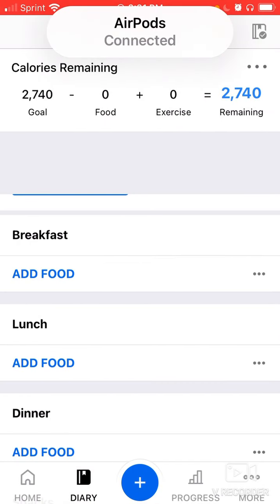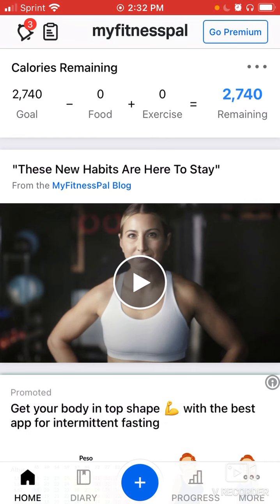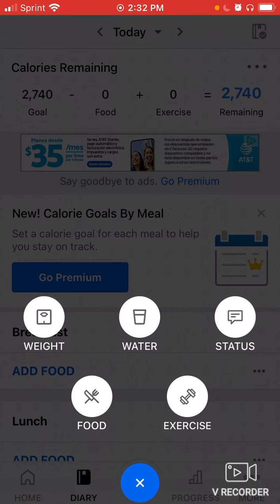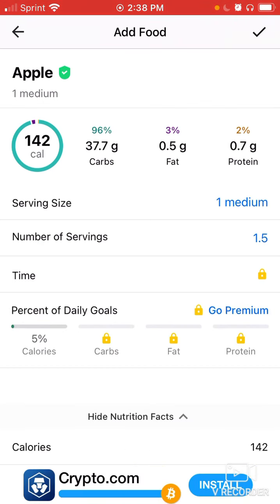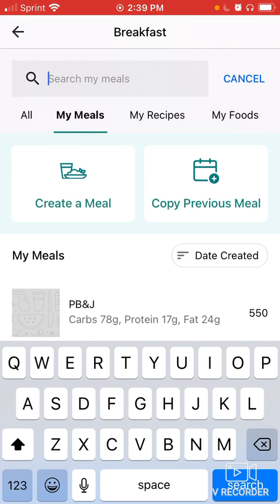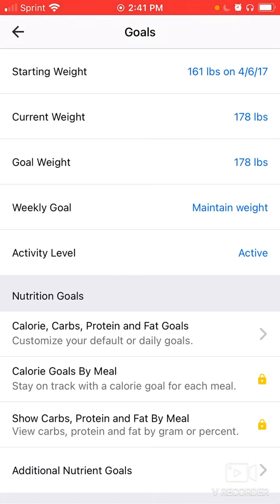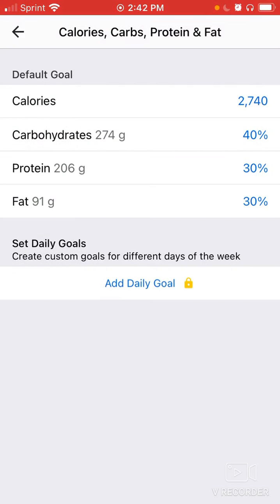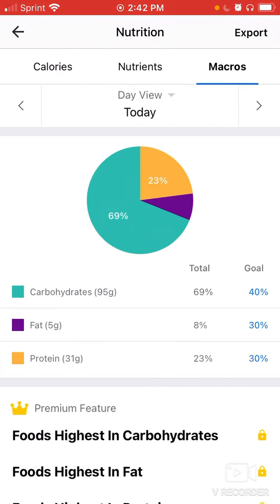My Fitness Pal Walk-Through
For anyone who is a beginner with the app MyFitnessPal